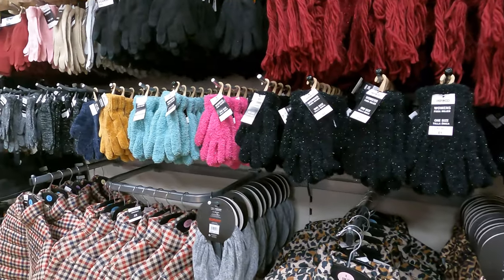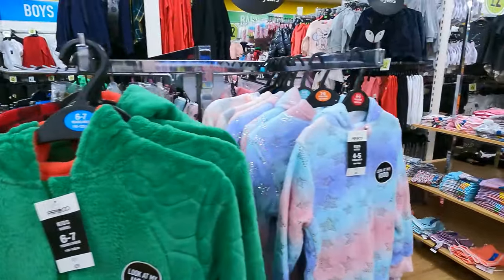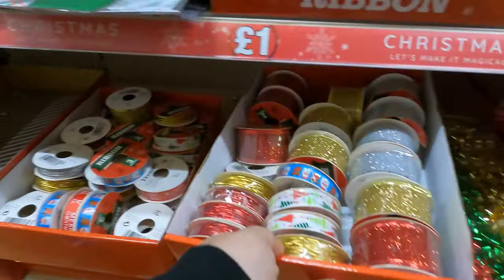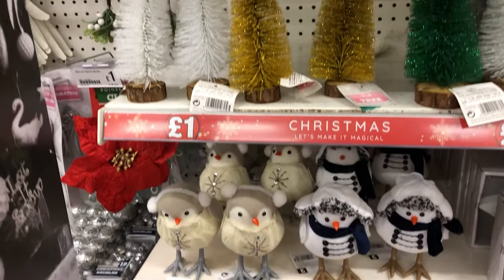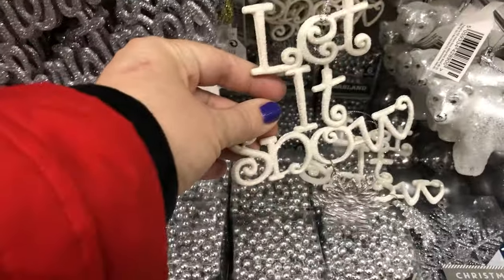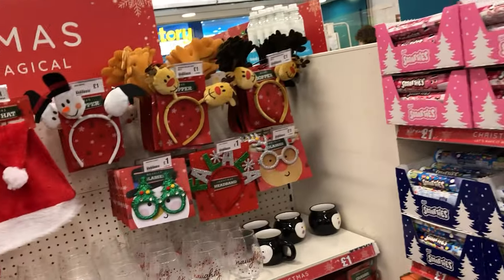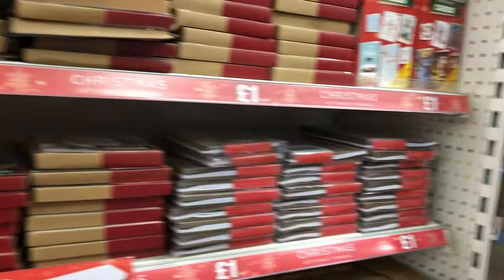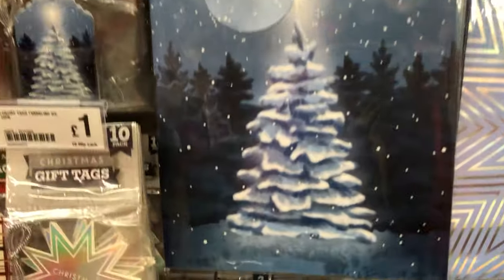Poundland Come Shop with Me - Christmas Range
Come to Poundland with me, there is some great Christmas stock in.